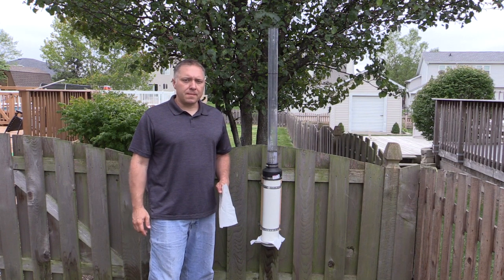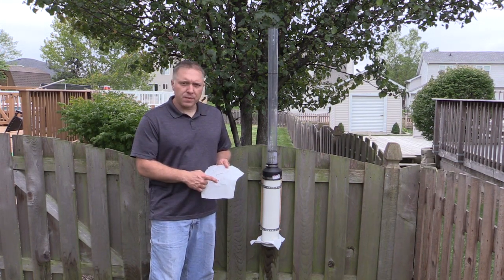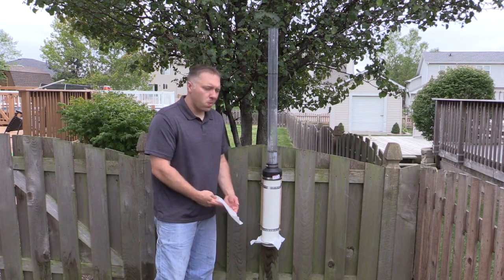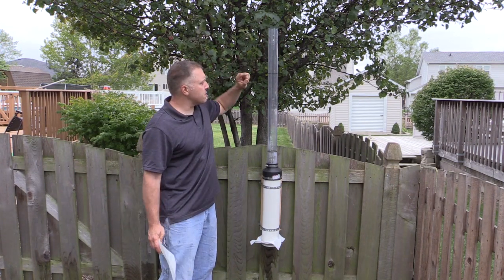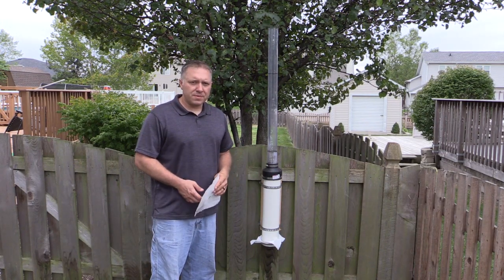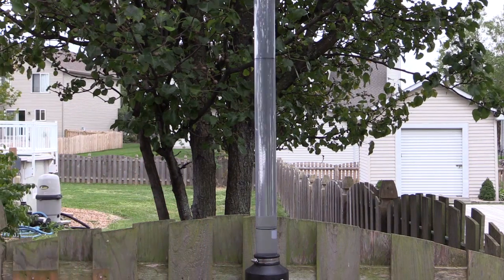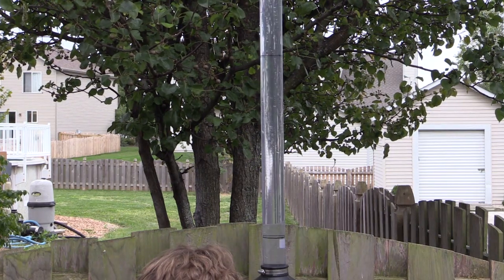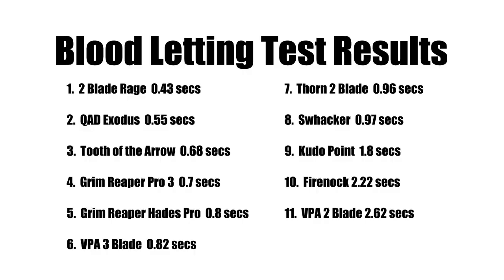2018 Broadhead Challenge - Blood Letting Test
In this test we recorded the time it took water to drop 20 inches while passing through a thick plastic bottom which had both an entry and exit hole of each broadhead in our challenge.